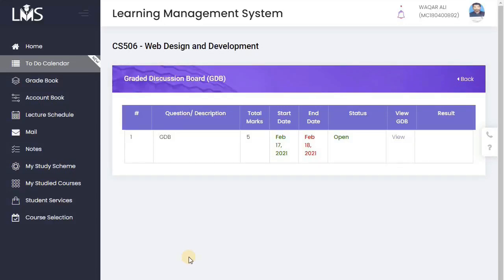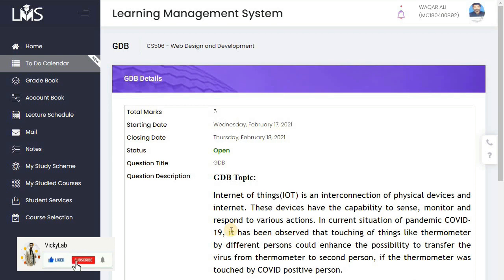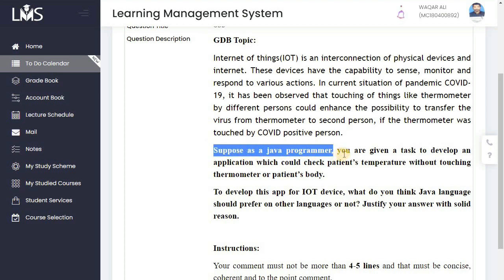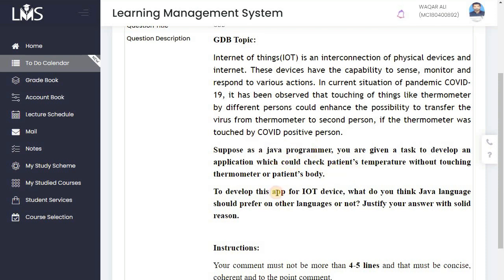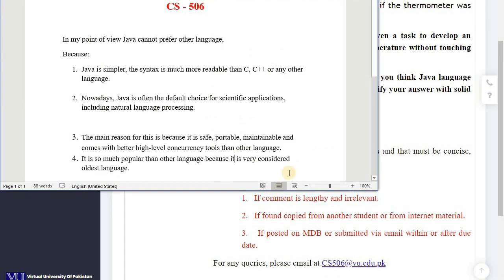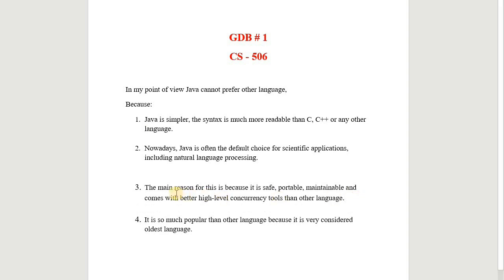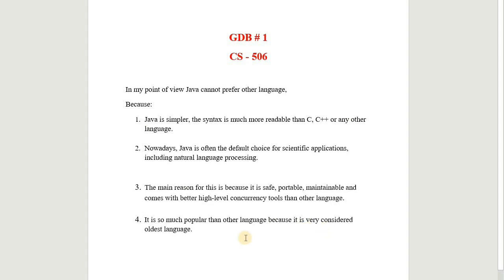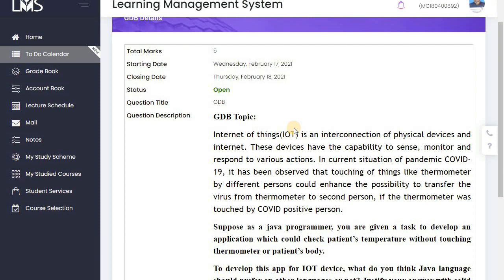CS - 506 GDB # 1 Solution by vickylab 2021 || CS506 GDB Solution 2021